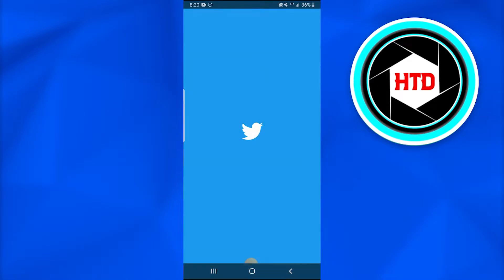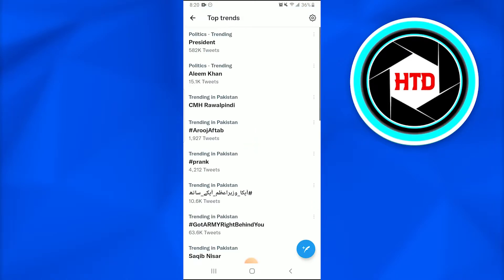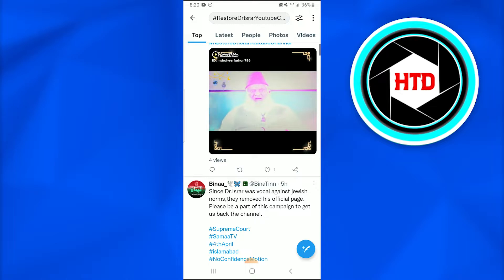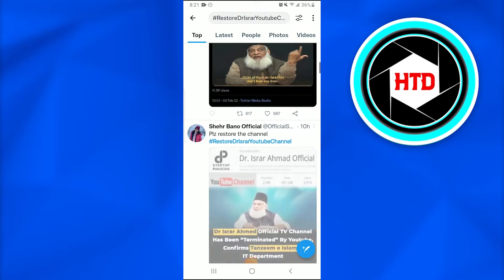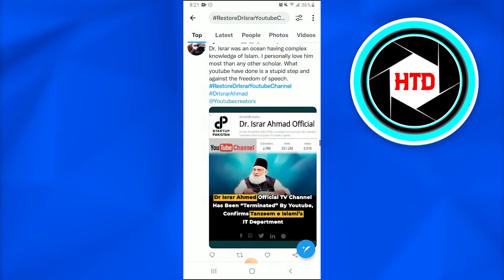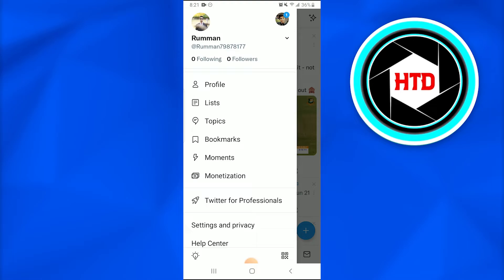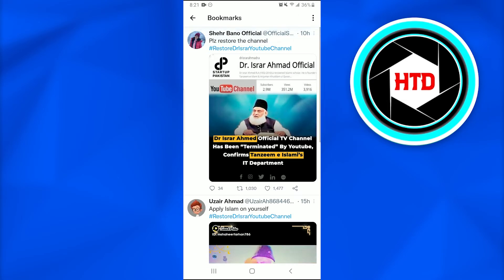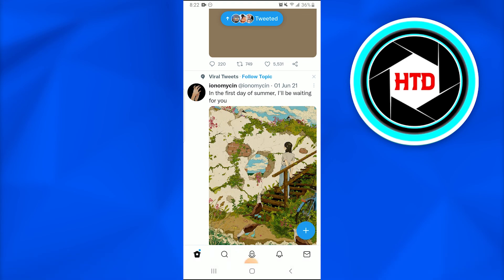How To Bookmark Tweets On Twitter | Easy Method (2025)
How To Bookmark Tweets On Twitter (2025)

Learn How To Bookmark Tweets On Twitter. It is very easy and you can do it in just a few minutes by following this super easy tutorial.